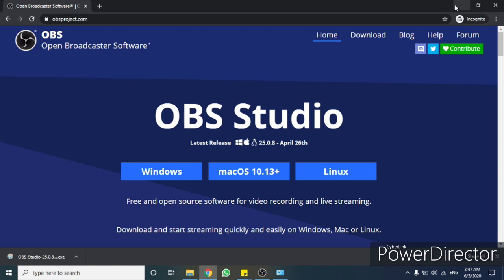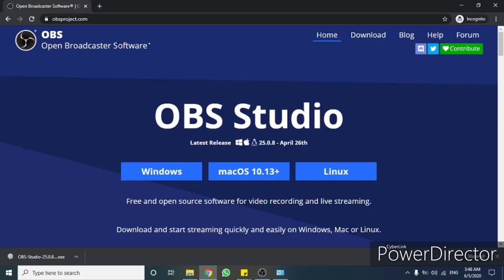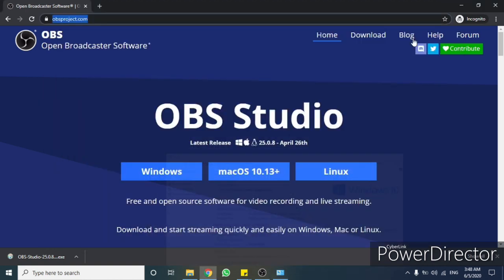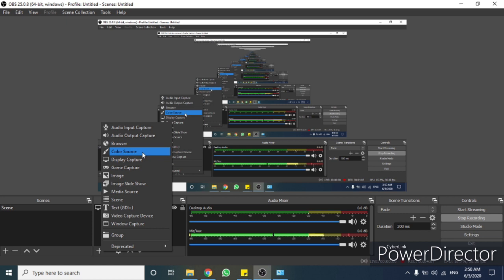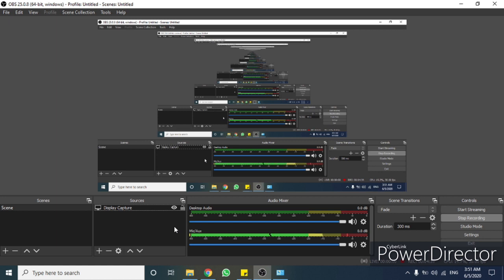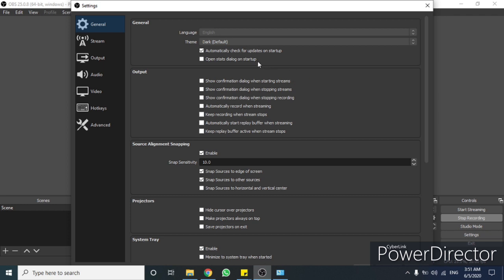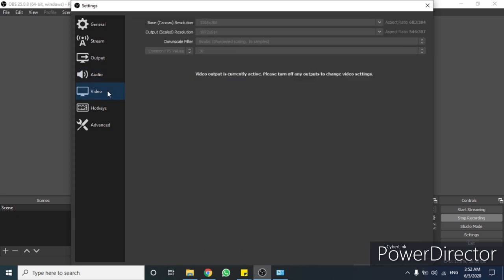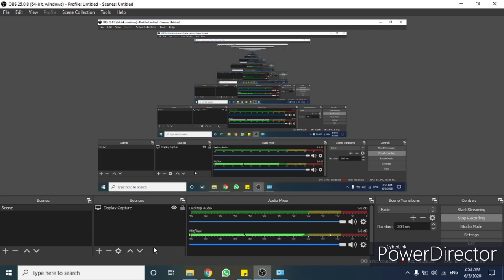How to Use OBS Studio (Beginners Guide)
OBS Studio is a  free and open source screen recorder for Windows, Mac, and Linux. It has higher frame rates and more alternatives for your streaming & recording needs. For more extensive scope, comment down your questions for the next tutorial.